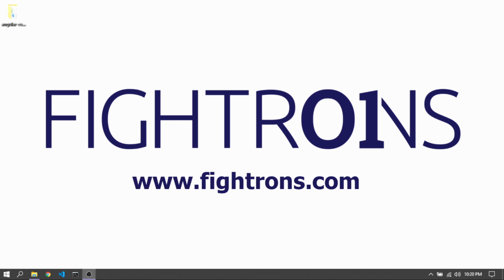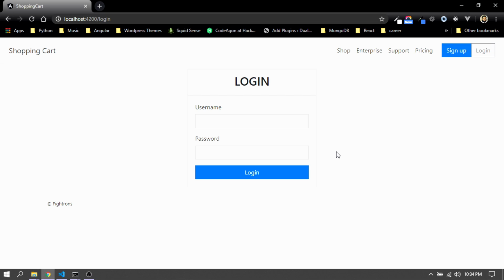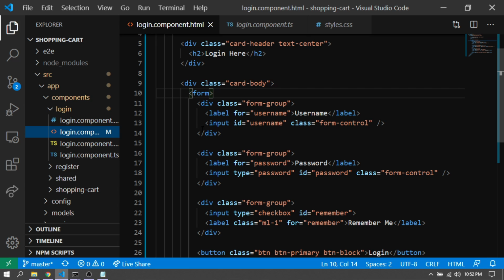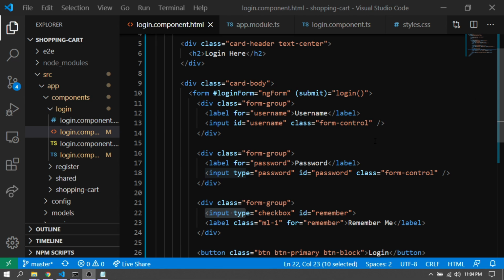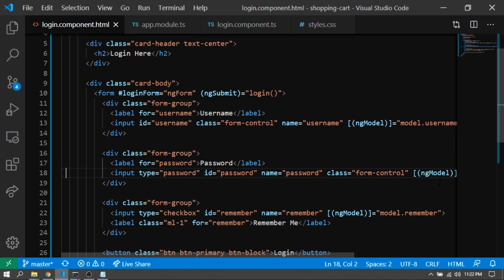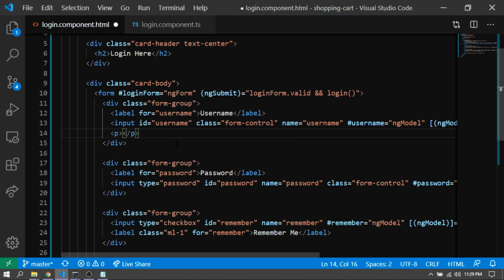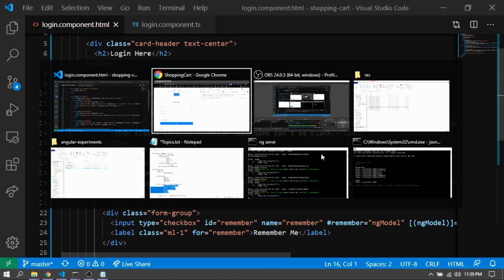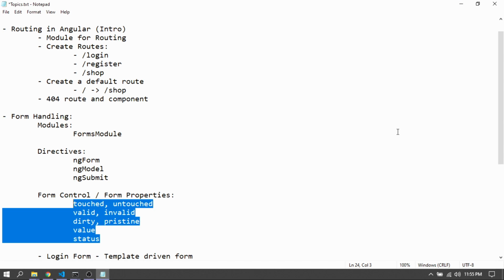Angular 8 - Shopping Cart - Part 7 - Login Form (Template Driven)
Here we go for Forms in Angular. This video consists of Template Driven Form implementation. Use Case is Login Form. With this we start the forms in our eCommerce Application.

JavaScript rocks! TypeScript is the best!